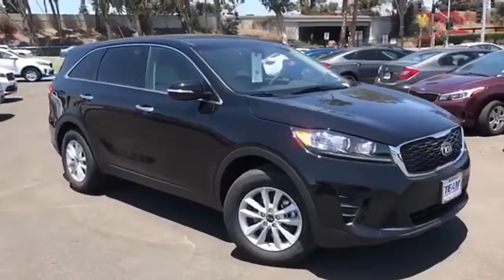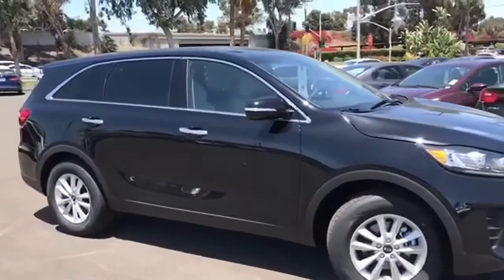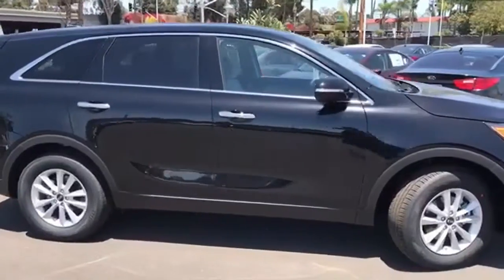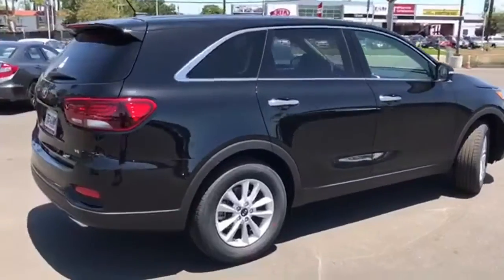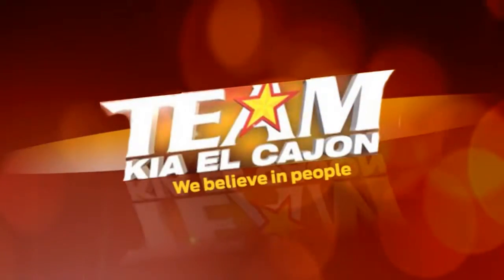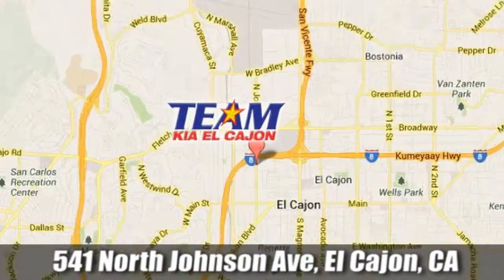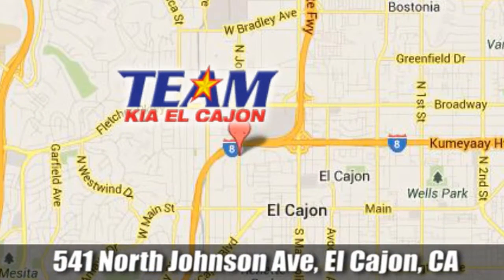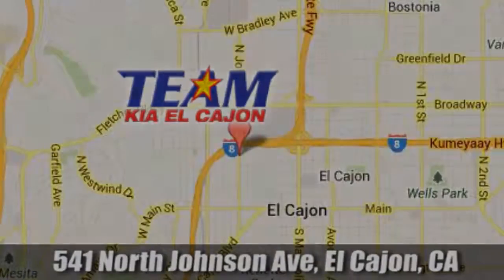New 2019 Kia Sorento El Cajon CA La Mesa, CA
Year: 2019
Make: Kia
Model: Sorento
Trim: LX
Engine: V6
Transmission: 8-Speed Automatic
Color: Black
Interior: Stone Beige
Stock #: K12092
VIN: 5XYPG4A54KG457354
Ebony Black 2019 Kia Sorento LX FWD 8-Speed Automatic V6brbr26/19 Highway/City MPG

Address:
541 N Johnson Ave